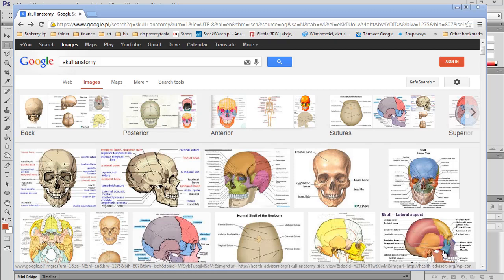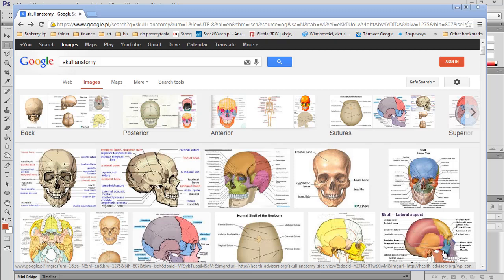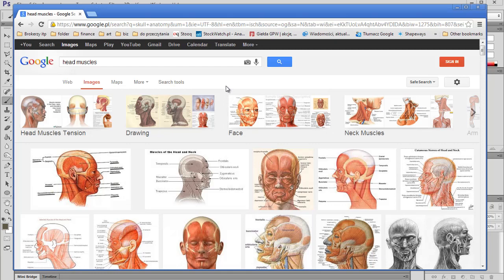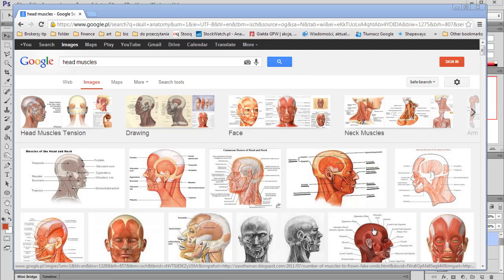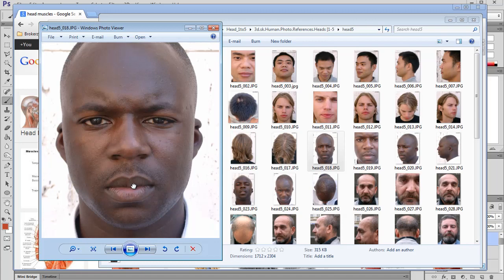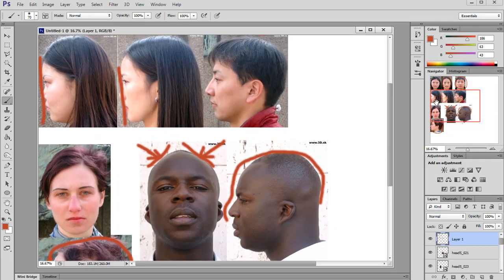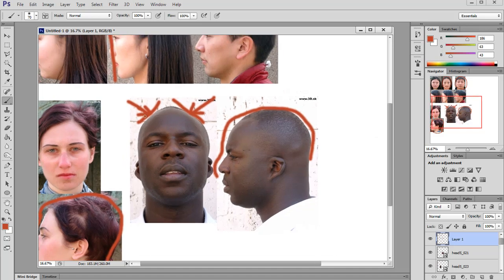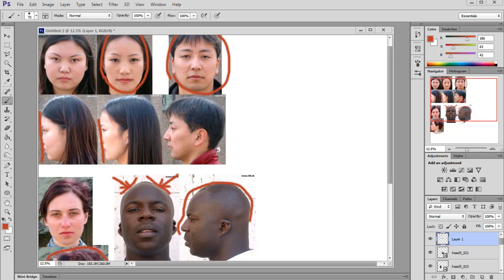01 before you start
Head Modeling & Texturing For Games

In this course we will discuss the process of creating character head model for AAA games. We will start from creating high poly model in Zbrush from a simple base mesh. Then we will make low poly mesh in Topogun. We will cover the process of creating high resolution textures using ZappLink in Zbrush and Photoshop. We will cover also process of creating other parts of our character like shirt and cap. At the end we will export our stuff to UDK, we will show how to create different materials, like transparent and reflective material for our eyes or skin shader with subsurface scattering effect. We will also drop our model to marmoset toolbag to see the difference between the effect that we've achieved in UDK.